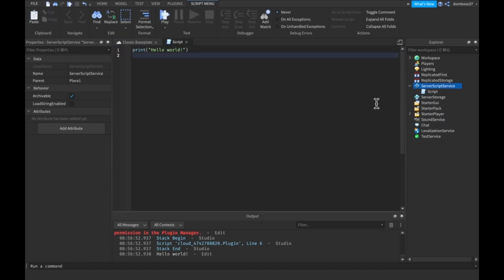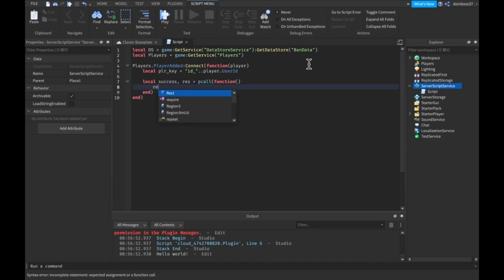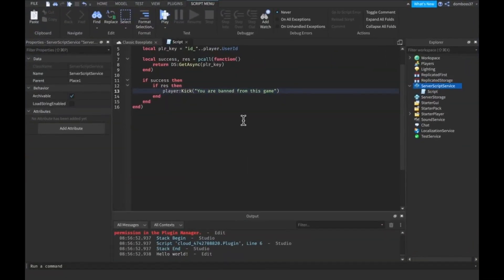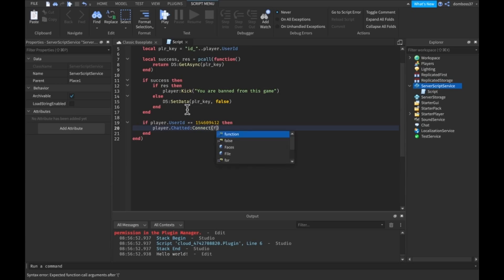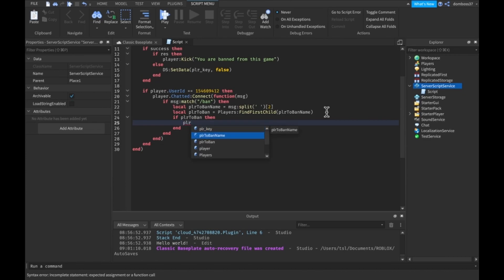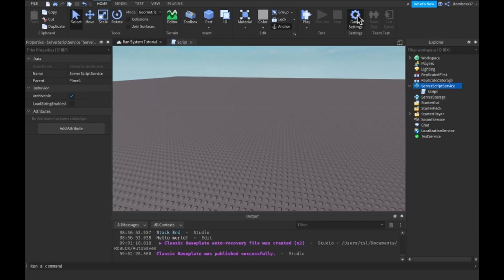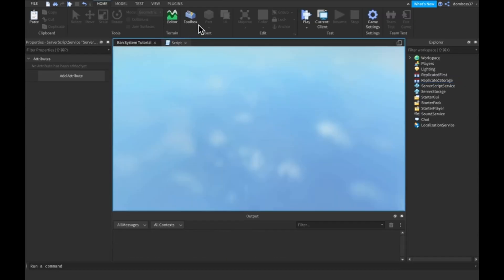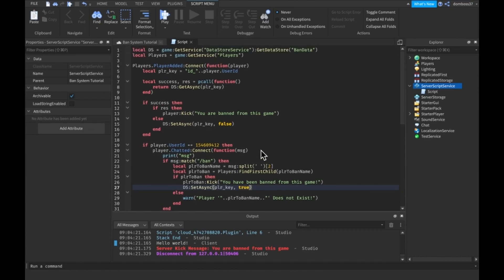How To Make A BAN SYSTEM | ROBLOX STUDIO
Hey guys welcome back to the channel in todays Roblox Scripting Video I will show you how to make your VERY OWN BAN SYSTEM for your Roblox game!